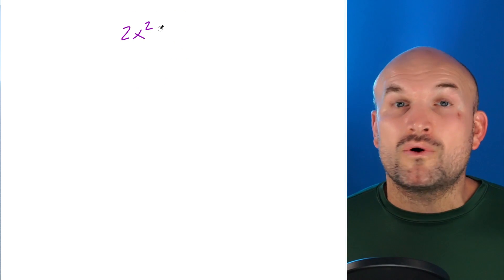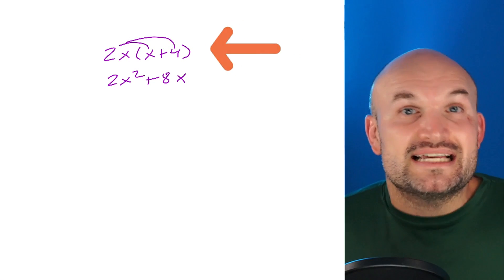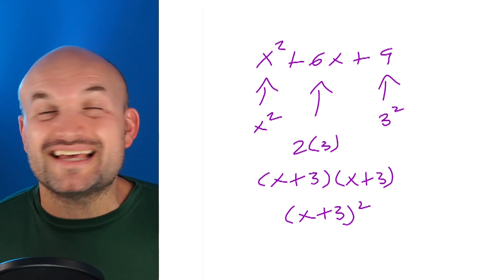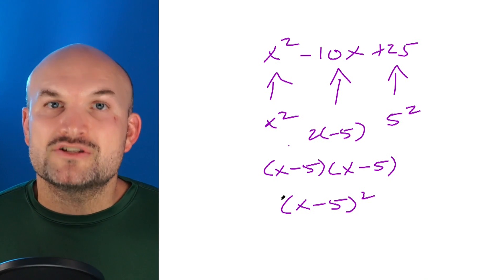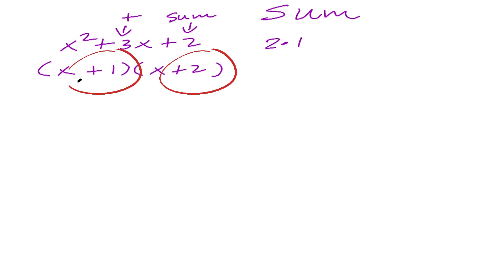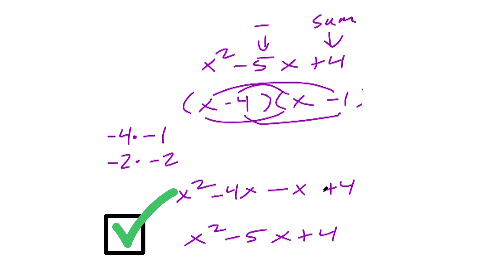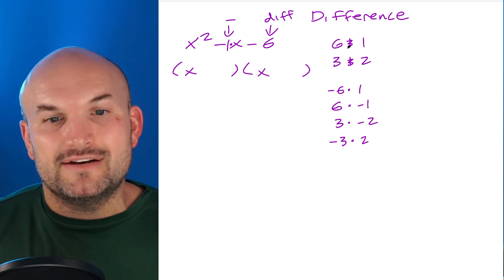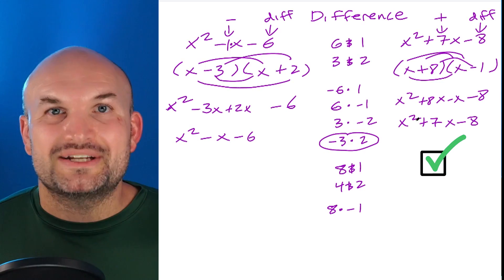3 Tips to Factoring Quadratic Trinomials a=1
Many students struggle with factoring quadratics and even though there are many tips and tricks to get by with factoring, they often leave students missing out on understanding the why and how with factoring. In this video I will show you how to think and understand factoring quadratic trinomials